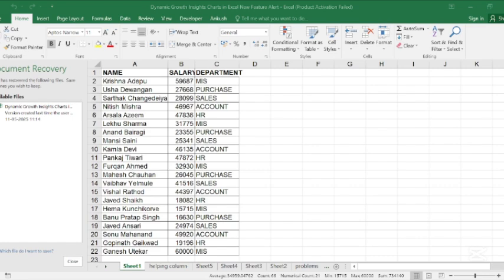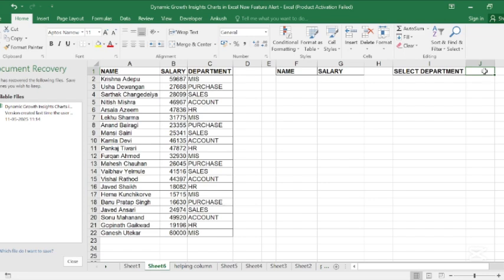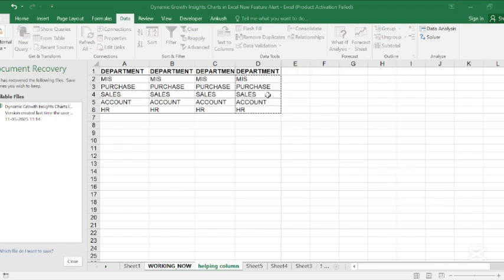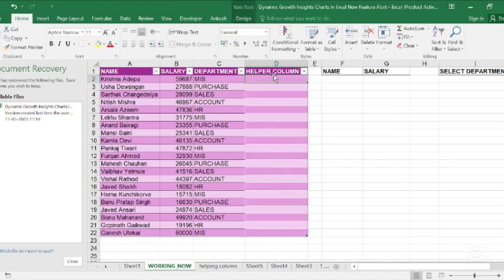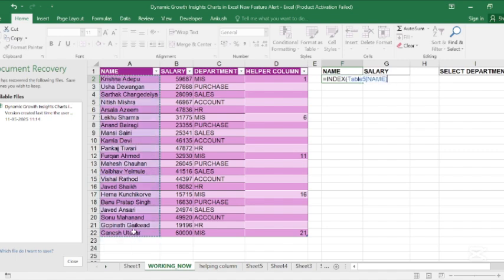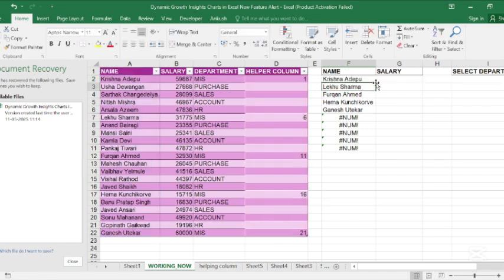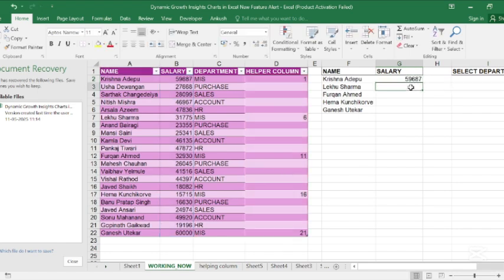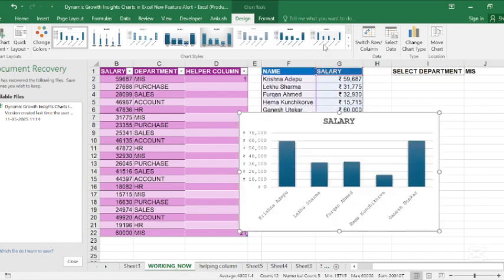FROM ZERO TO DATA HERO VIDEO 1